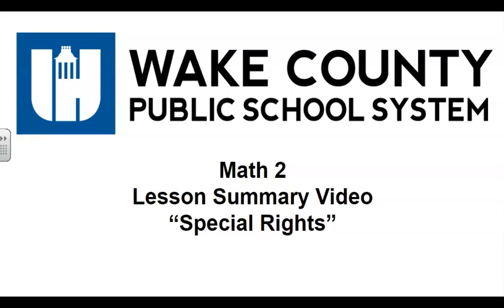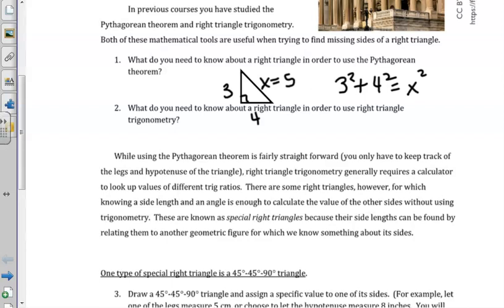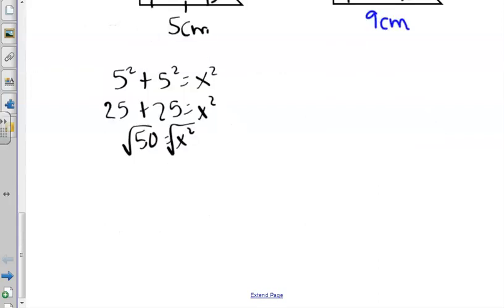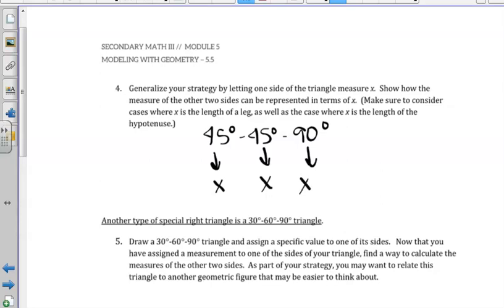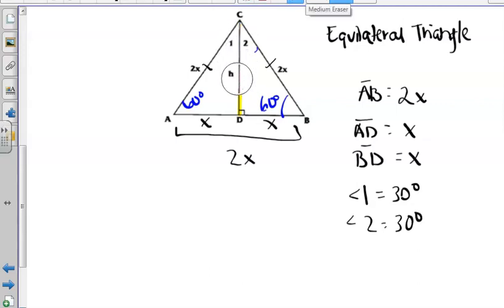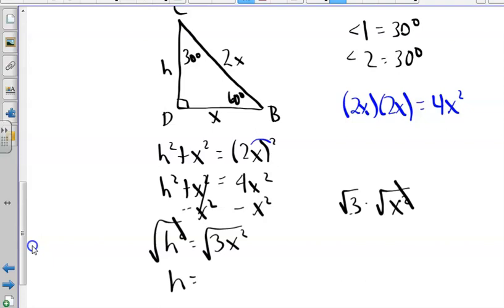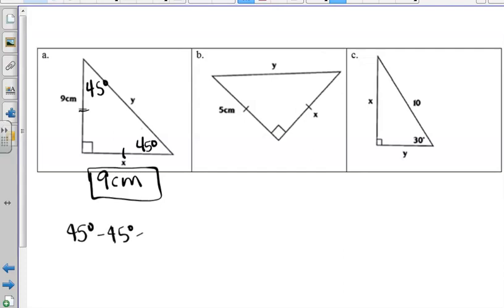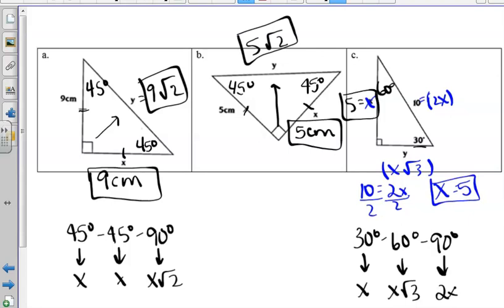MVP Unit 7 Lesson 9 Lesson Summary Video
Unit 7 Lesson 9 Special Rights